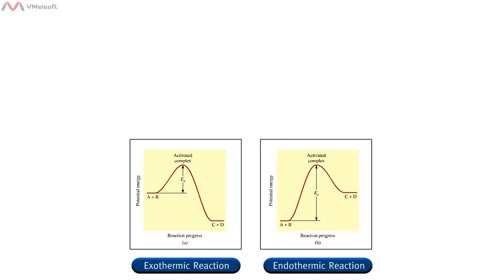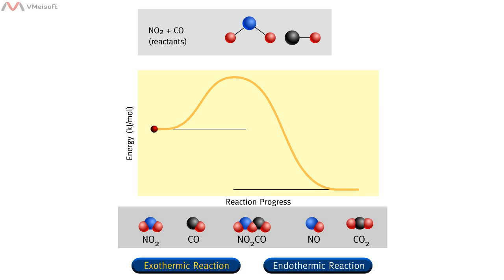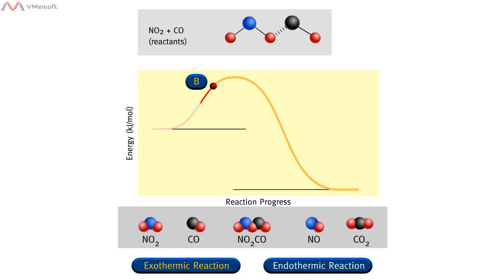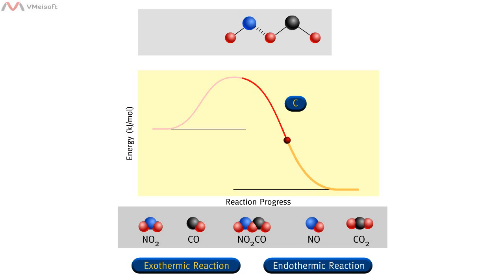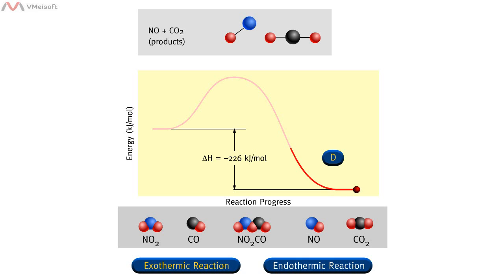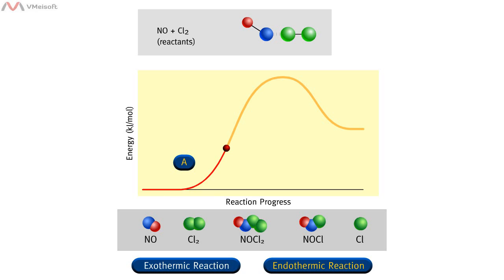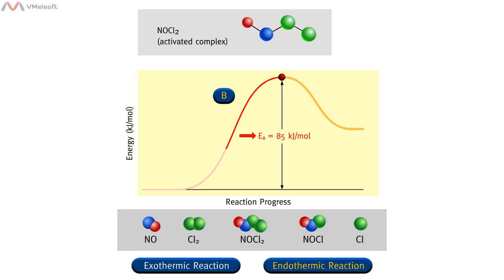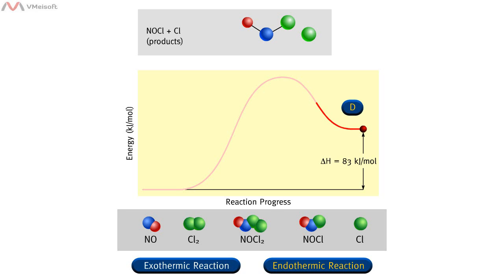Activation Energy Animation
As a disclaimer, this is a video converted from a flash animation that can be found on the web I made it for my students who are using iPads and therefore can not view the original.  I edited the video so as to sync the voiceover and visuals to make more sense.